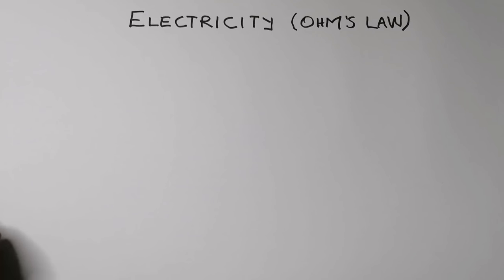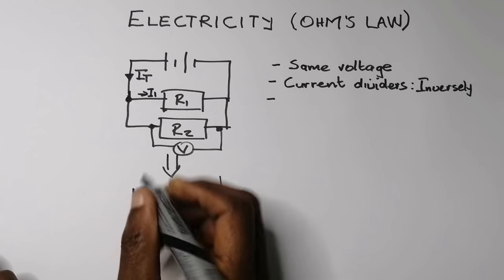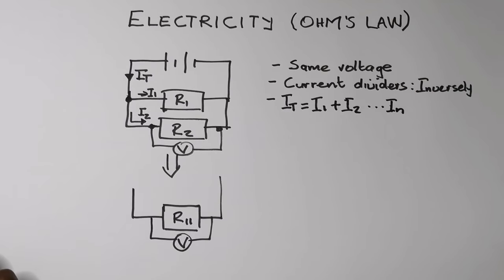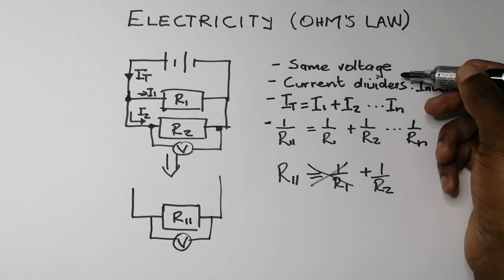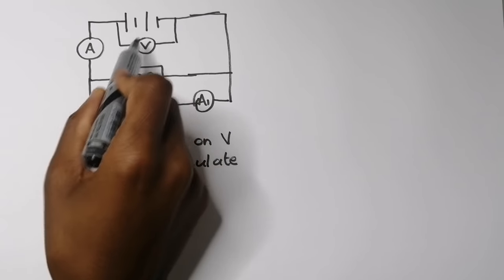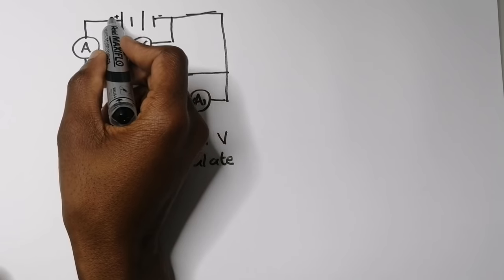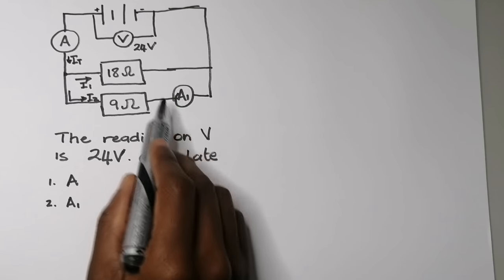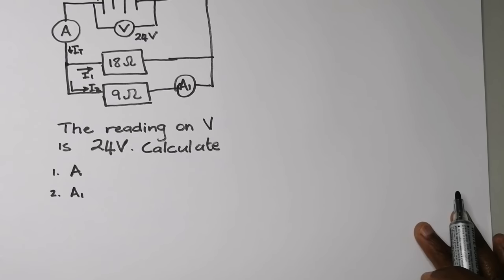Physics | Electric circuits | Resistors in parallel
An application of Ohm's law for parallel resistors. The scope of work covered is relevent for Grade 10, Grade 11 and Grade 12.